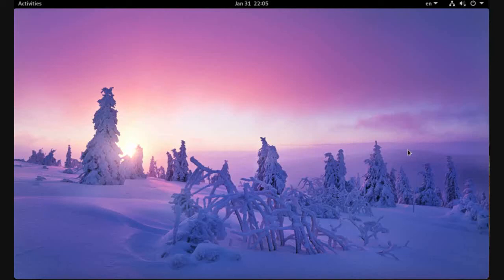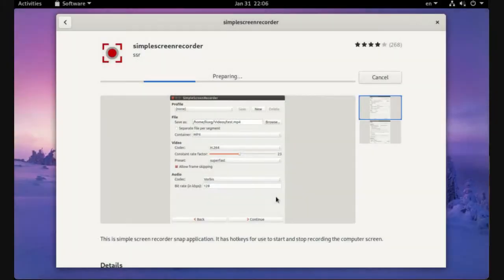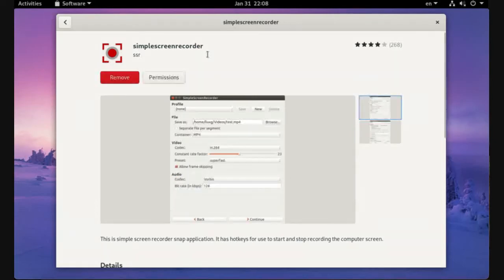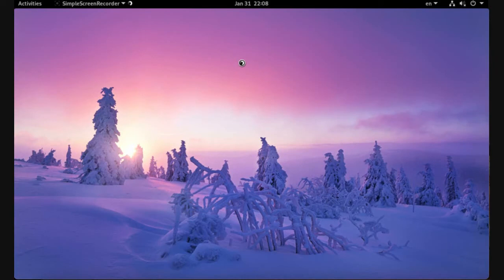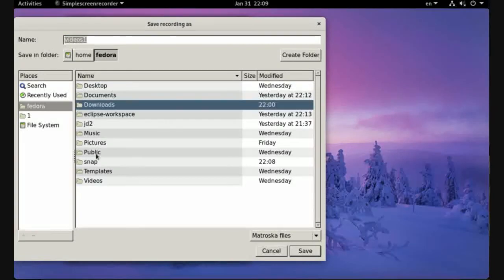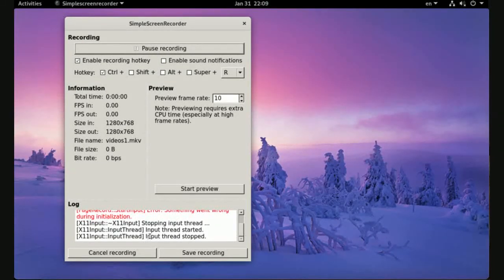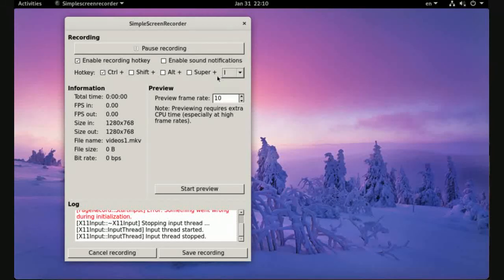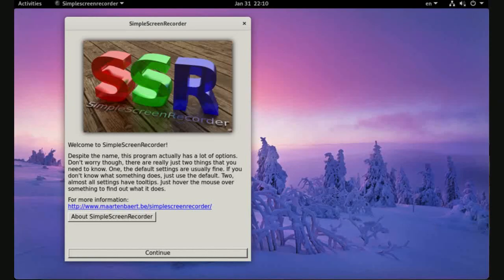16- Fedora Linux, Screen recording on linux